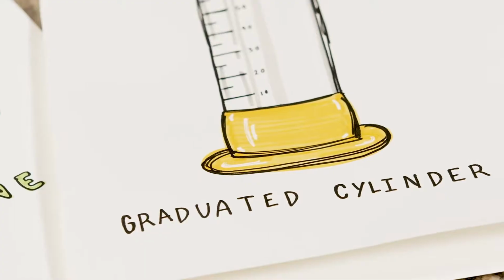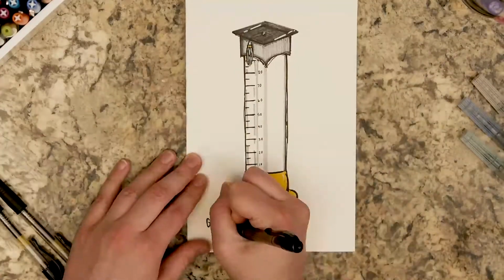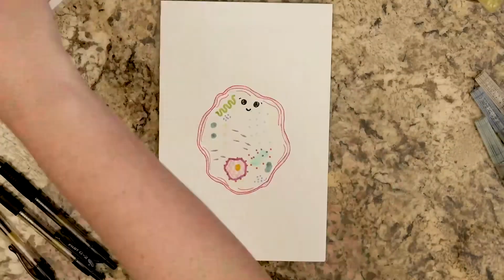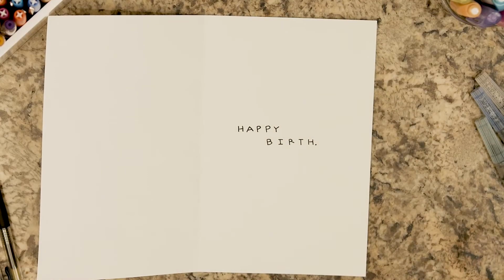Crafting In Quarantine: Science Greeting Cards